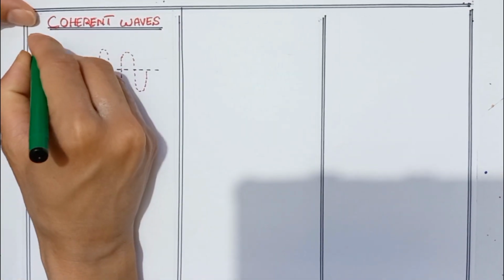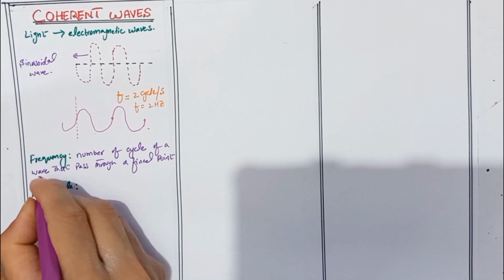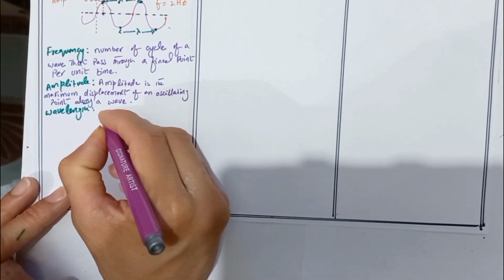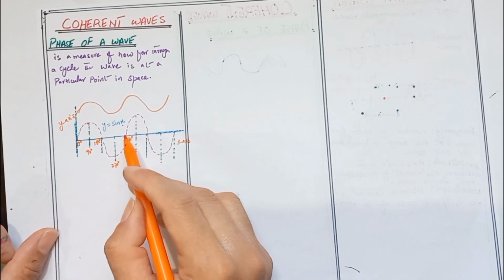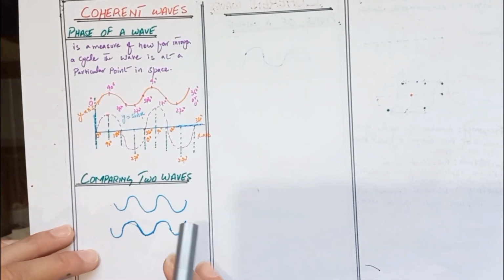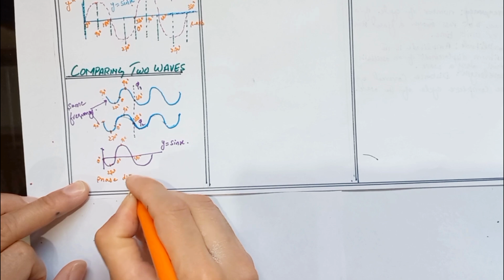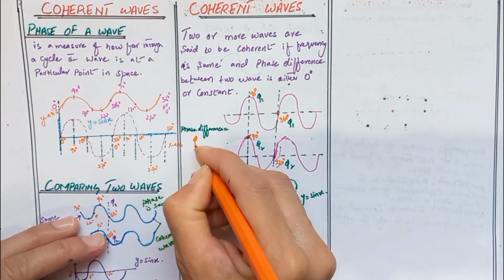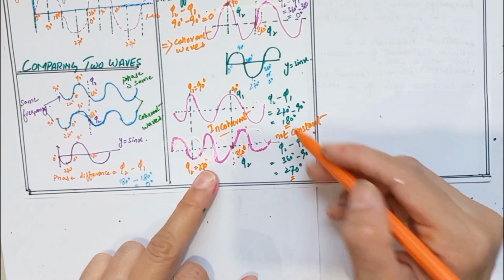Coherent Waves | Waveoptics | Physical optics